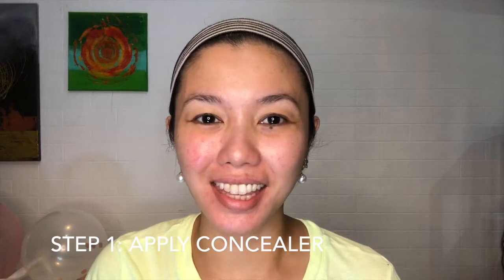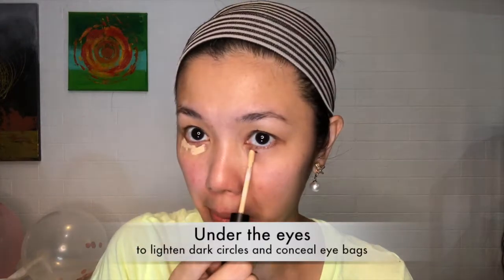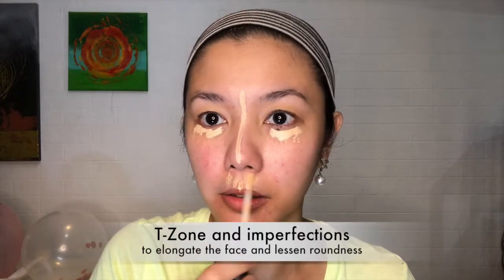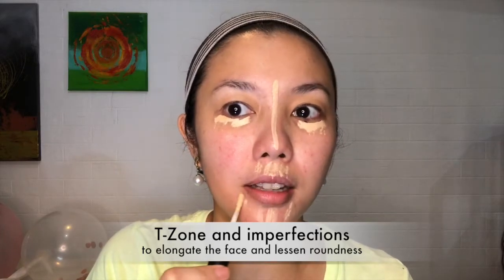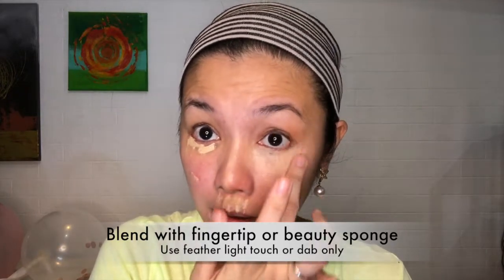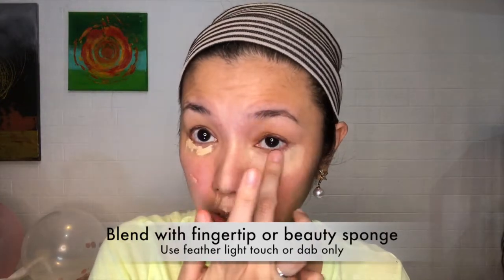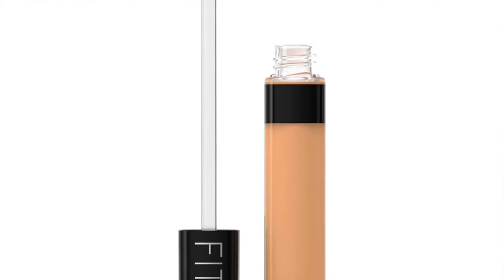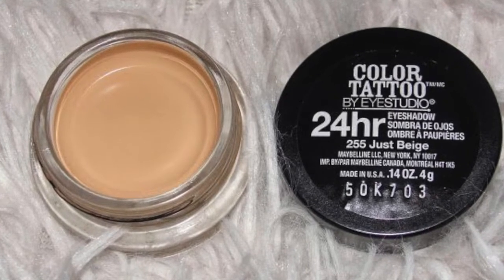Simple Zoom Make-Up : Step 1 (concealer)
This is my recommended first step in your make-up application for social and professional situations.

Actual concealer that I used on this video: MAC Studio Fix 24-Hour Smooth Wear Concealer